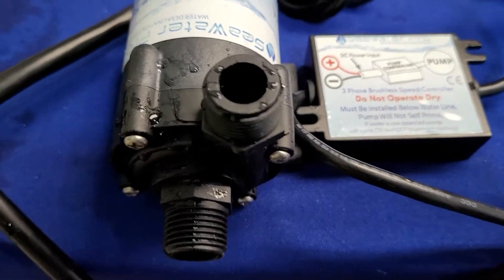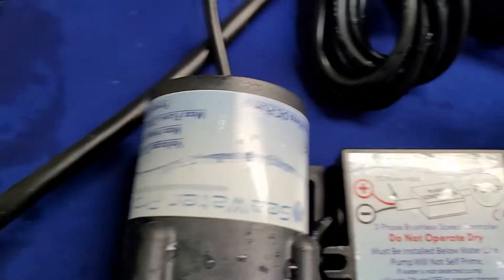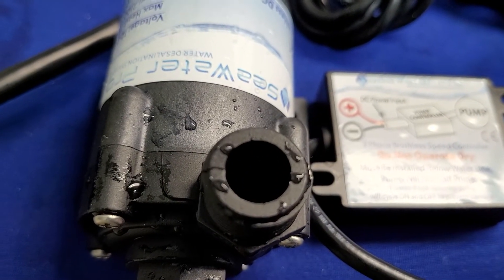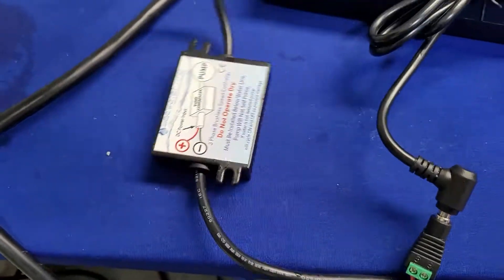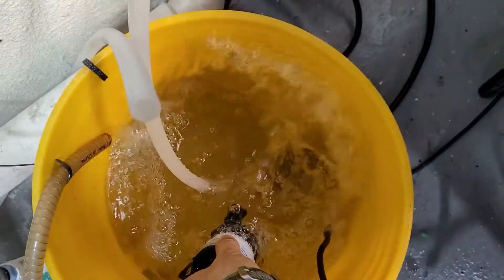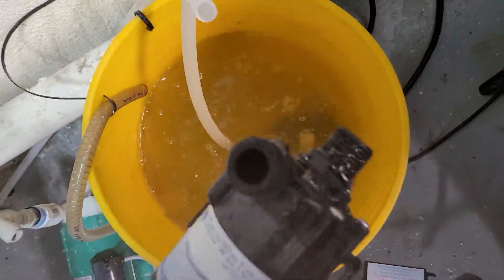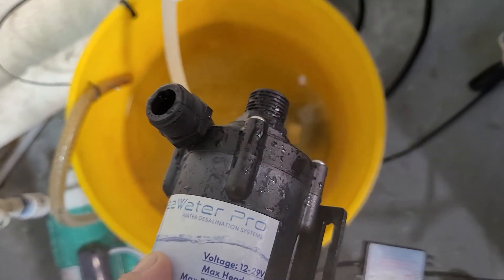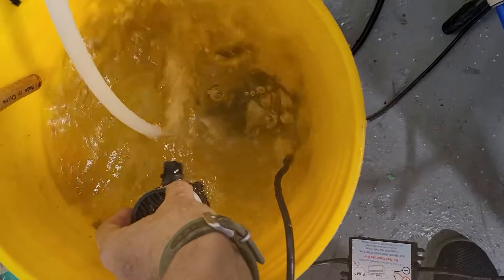SeaWater Pro - watermaker brushless boost pump protection logic.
Learn about how our brushless boost pump works in the SeaWater Pro watermakers